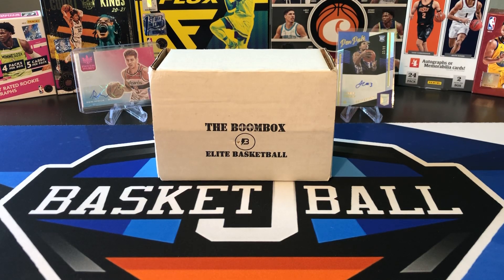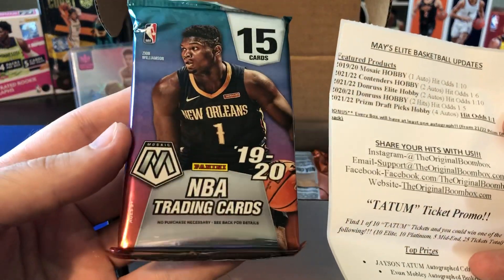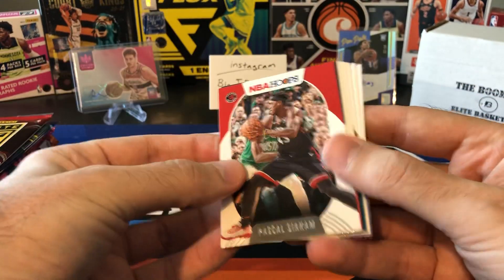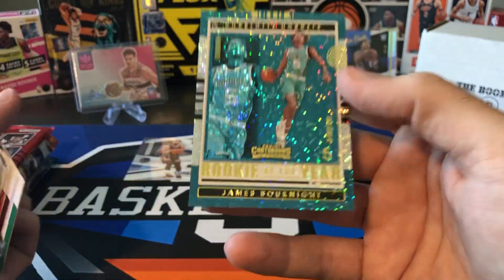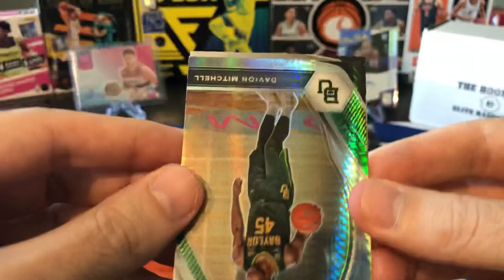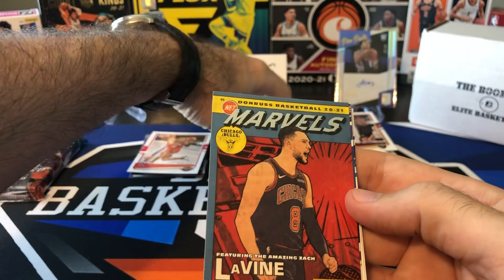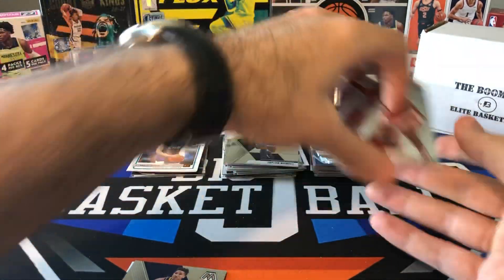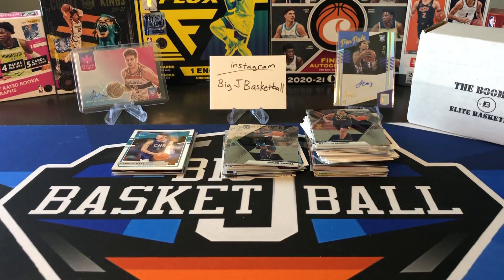The Original Boombox Elite Basketball Subscription Box - TWO Autographs + Top Rookie Pull!